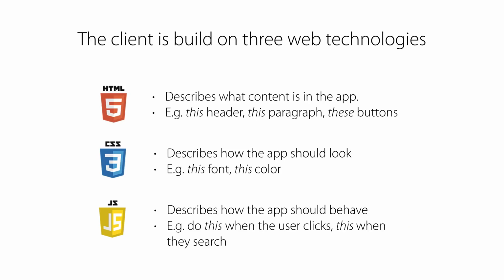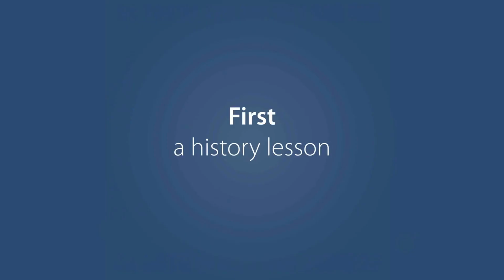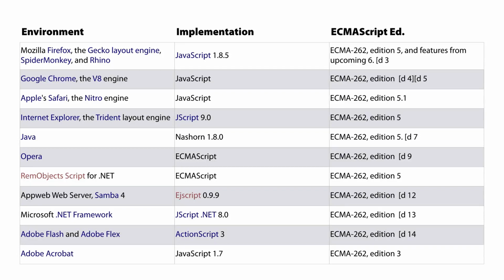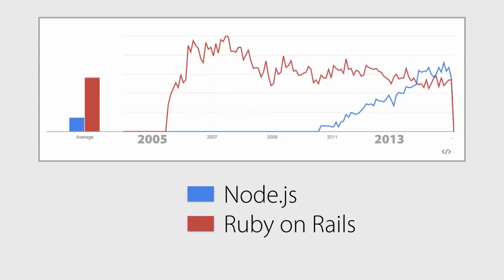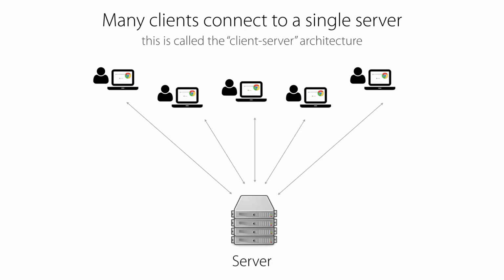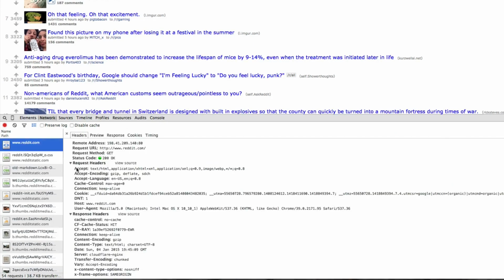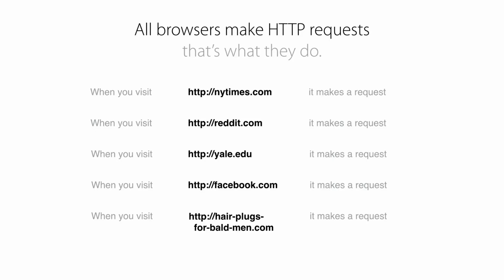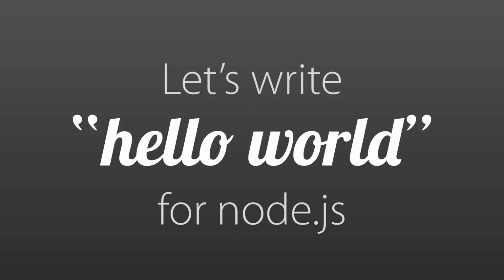Introduction To Server Side JavaScript (a.k.a Node.js)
This video describes the history and uses of JavaScript as well as, specifically, its use on the server side with node.js.